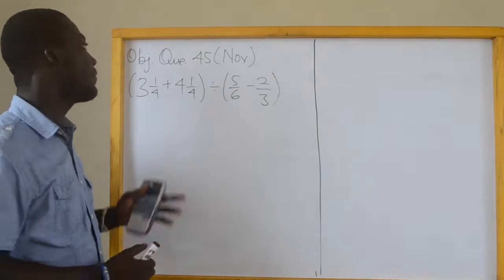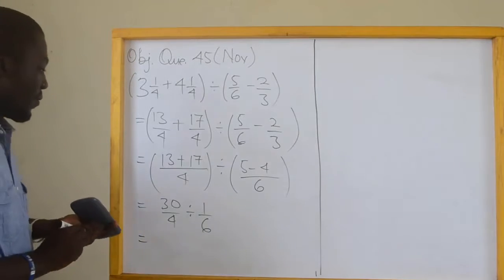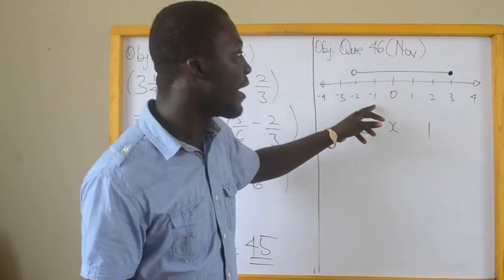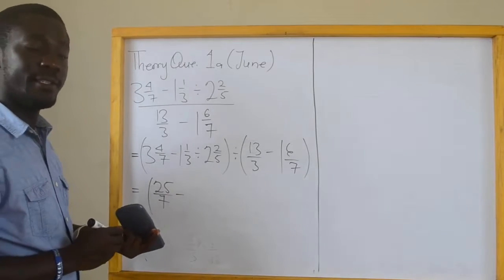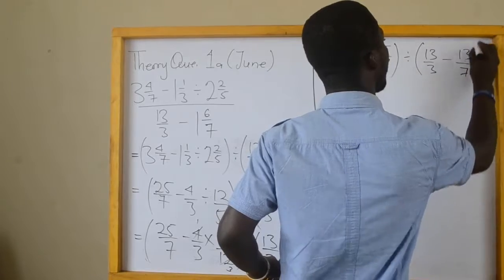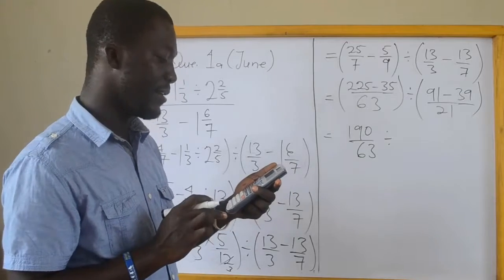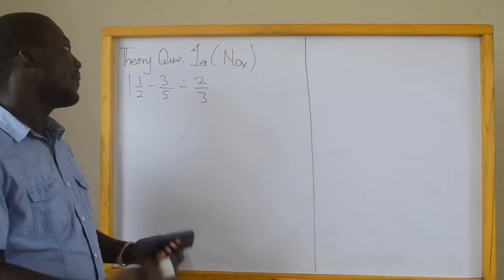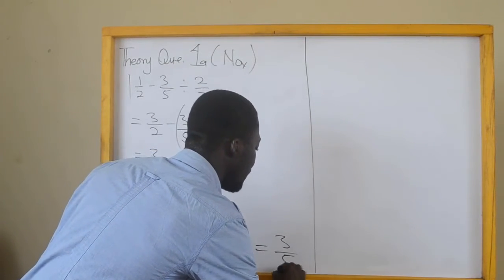Real Number System (WASSCE June 2011 & Nov. 2011 - Core Maths) - Part 2